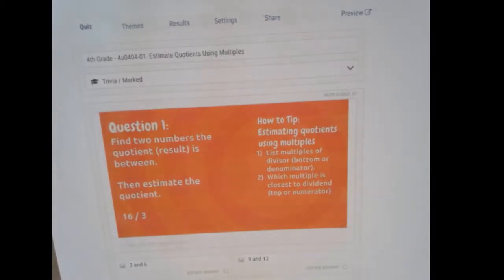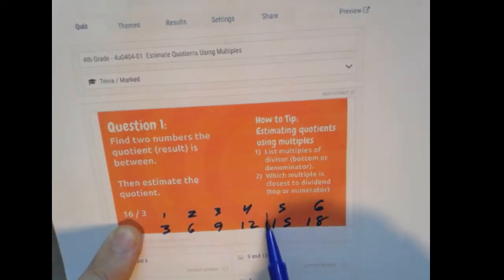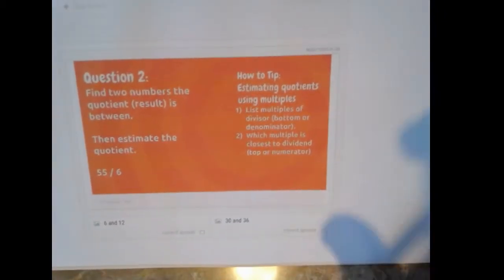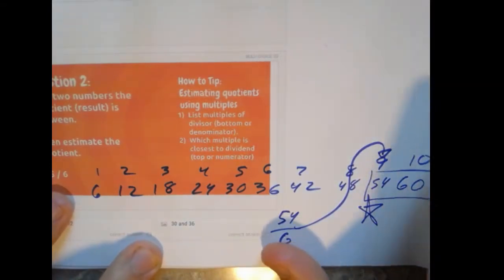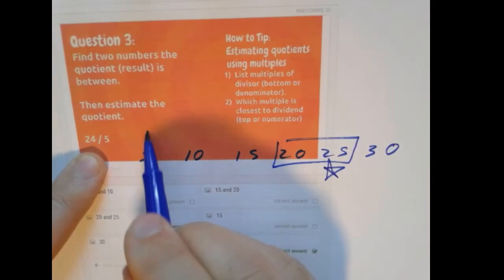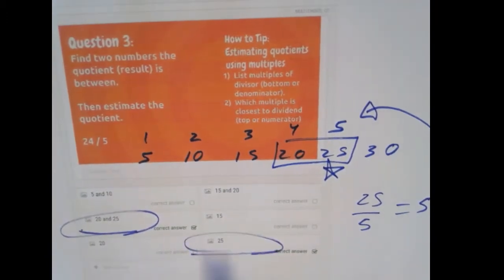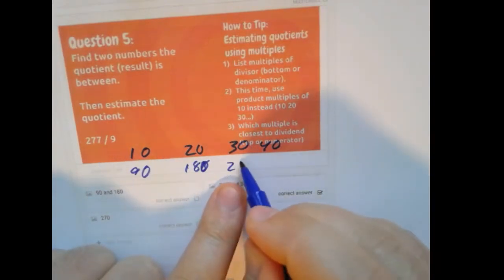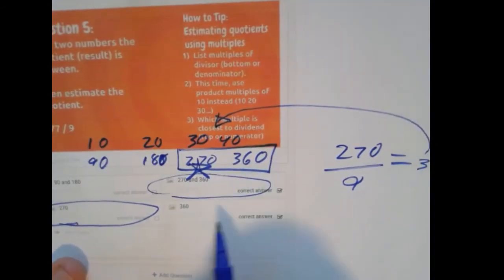4u0404 01 Estimate Quotients Using Multiples